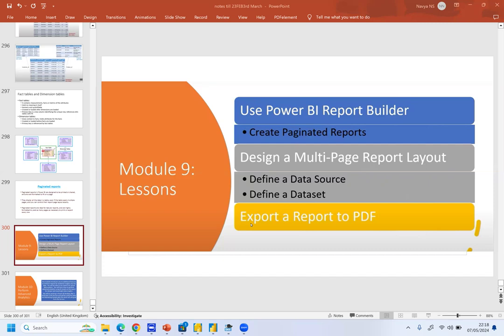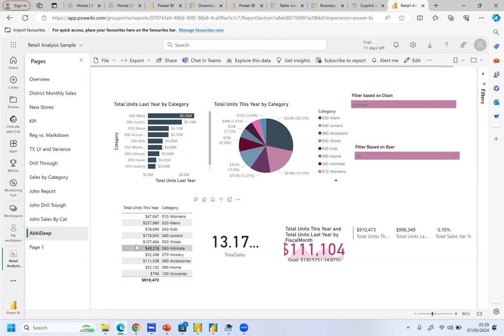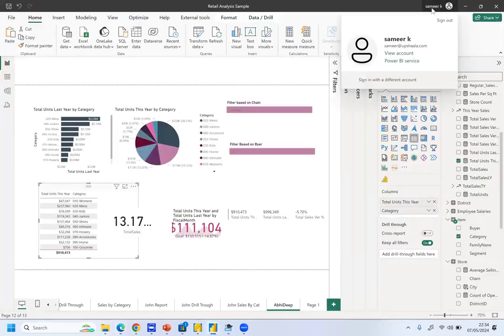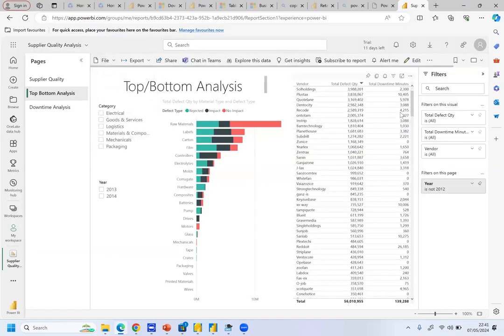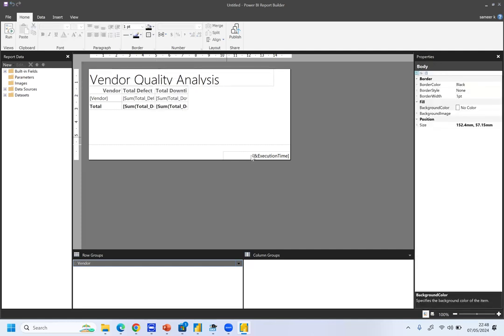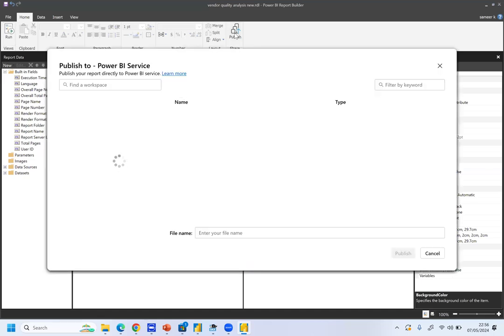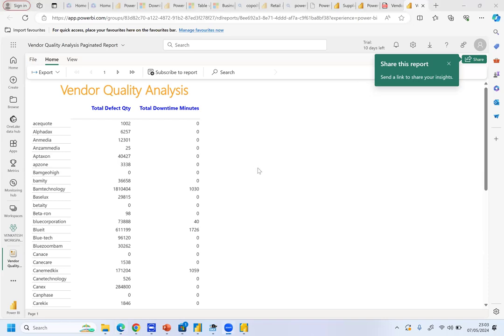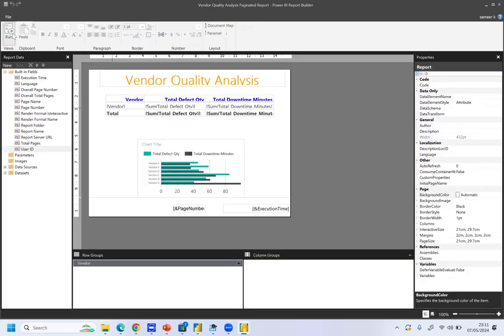Advanced paginated reports in power bi